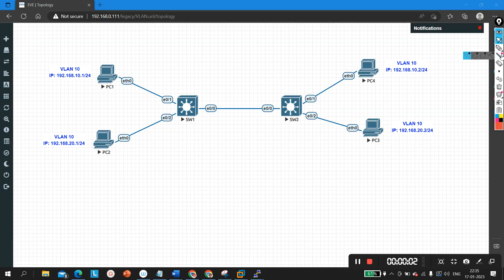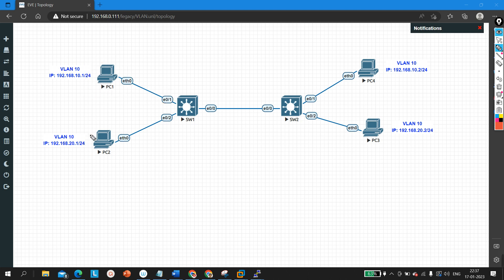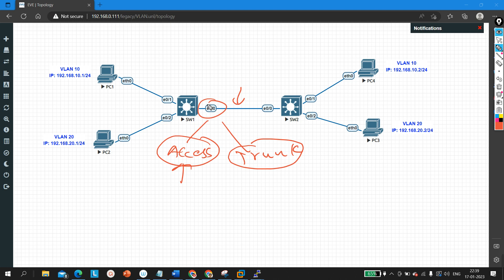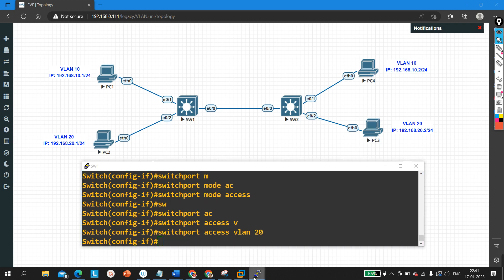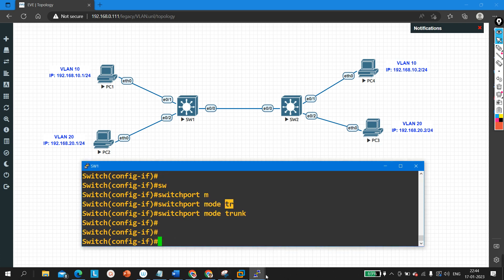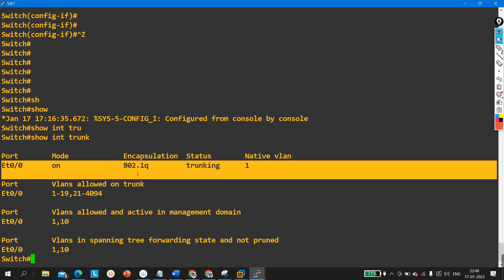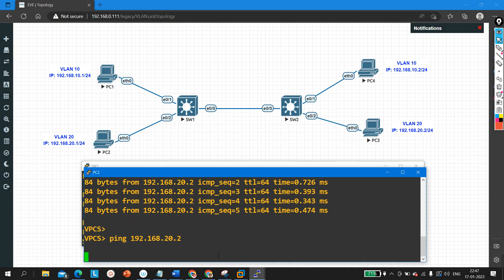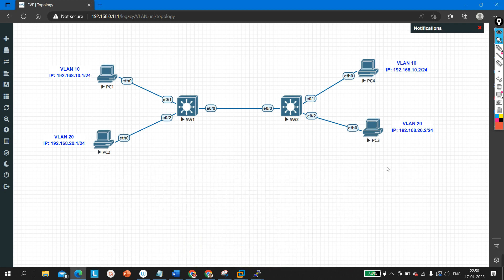How To Remove and Add VLANs on Trunk Link | Layer-2 Switching